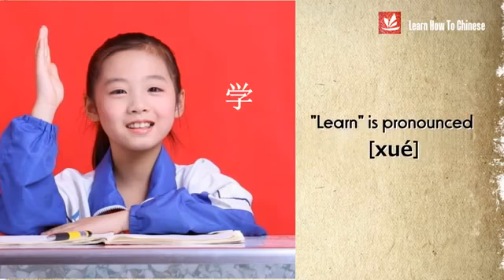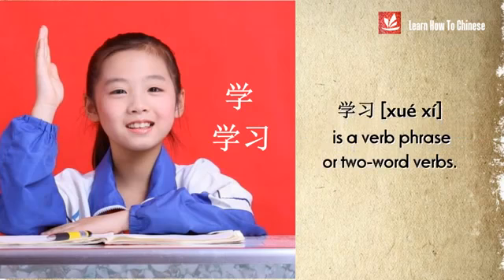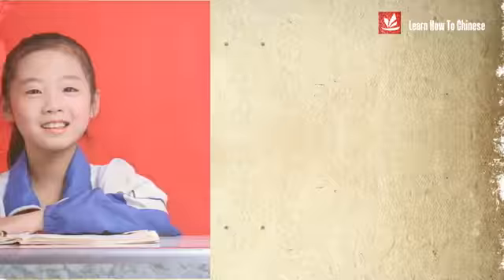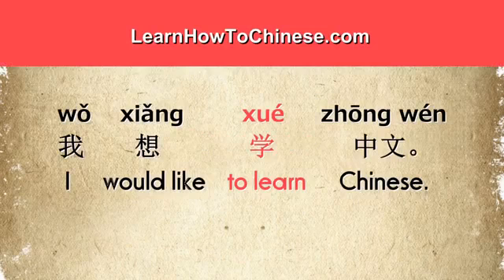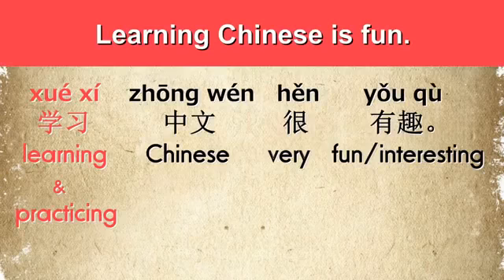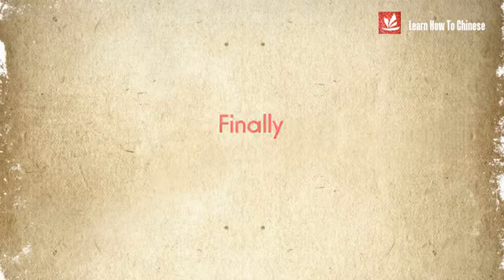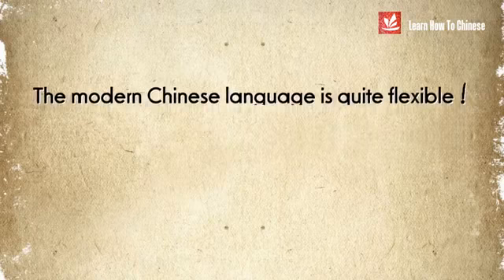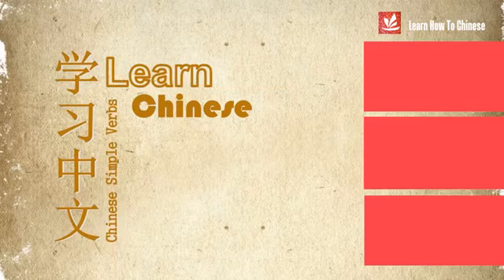Learn How To Say the Simple Verb Learn in Chinese YouTube